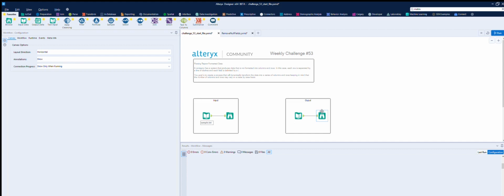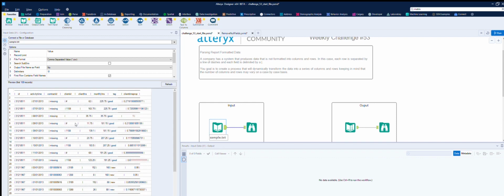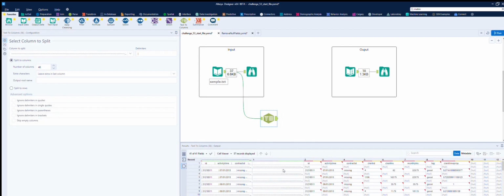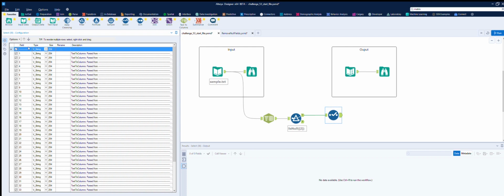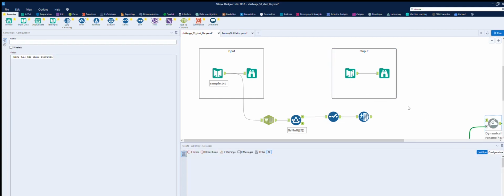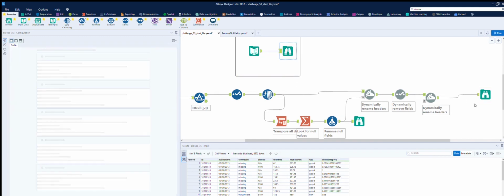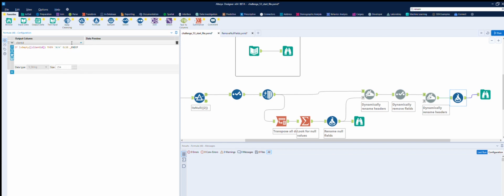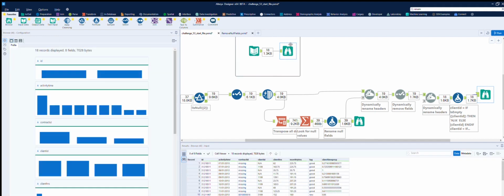Alteryx weekly challenge week 53 - Parsing Report Formatted Data Intermediate Data Parsing